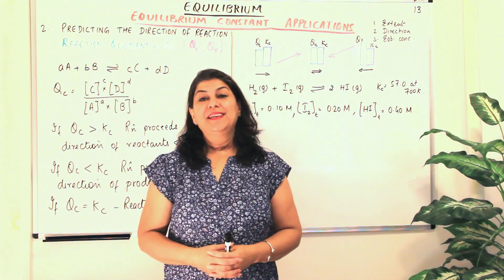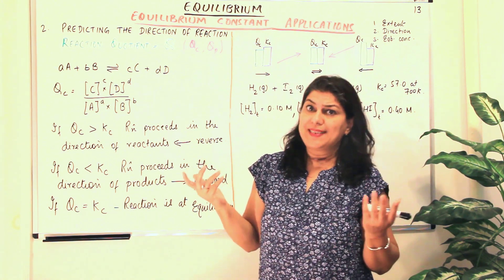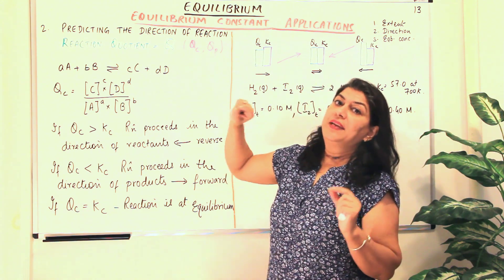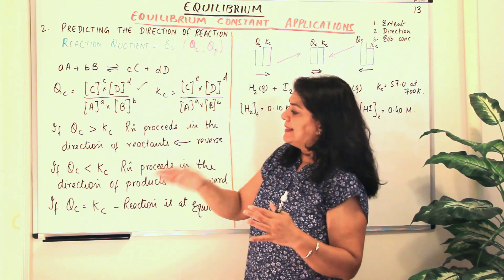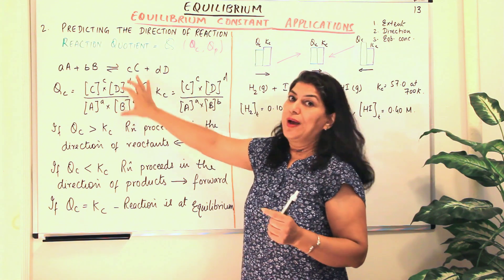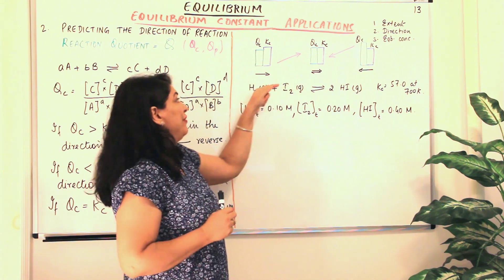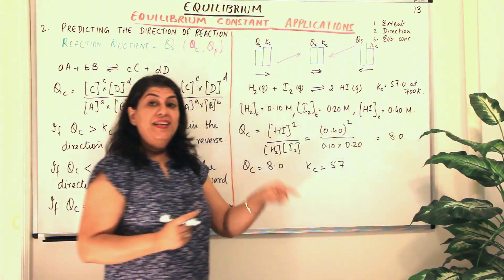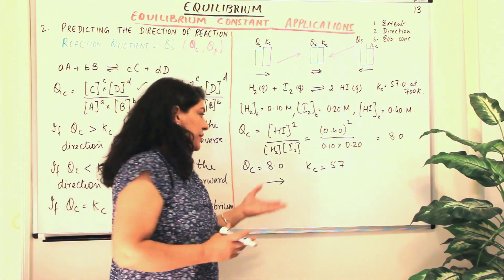Predicting Direction of Reaction Using Equilibrium Constant - Equilibrium (Part 13)